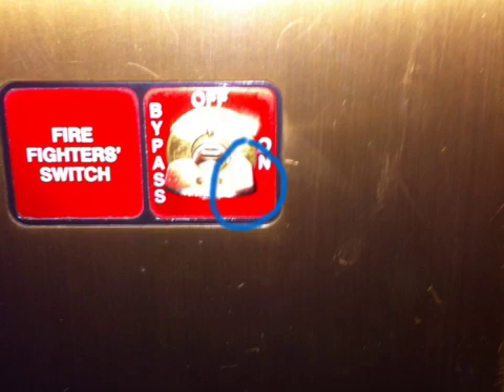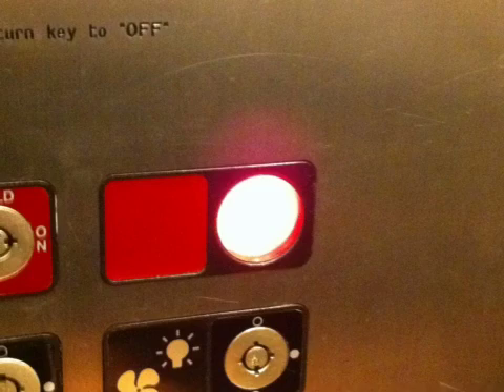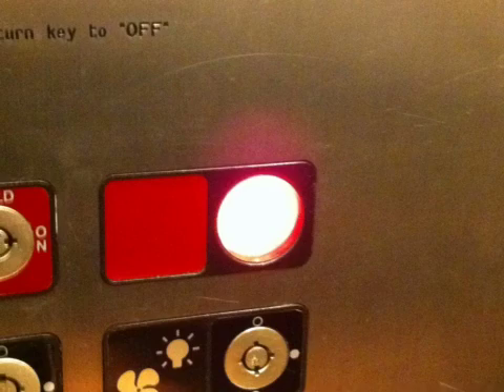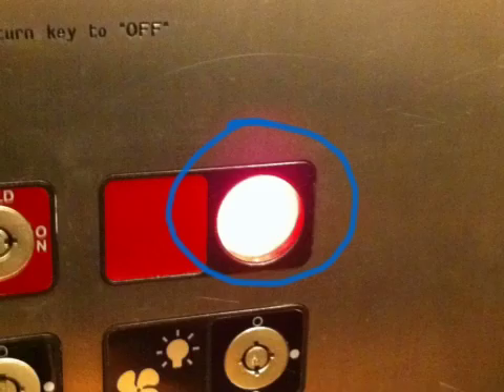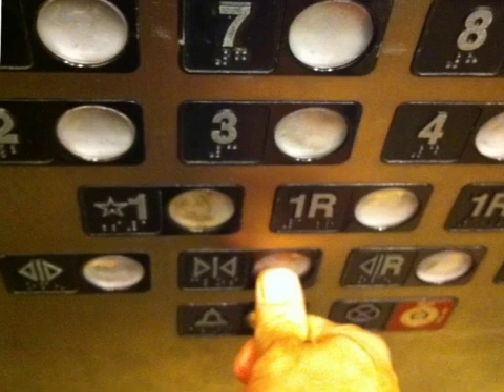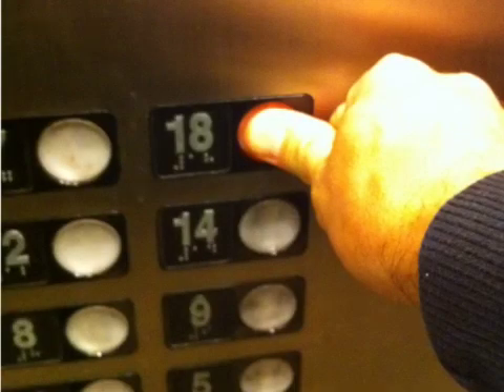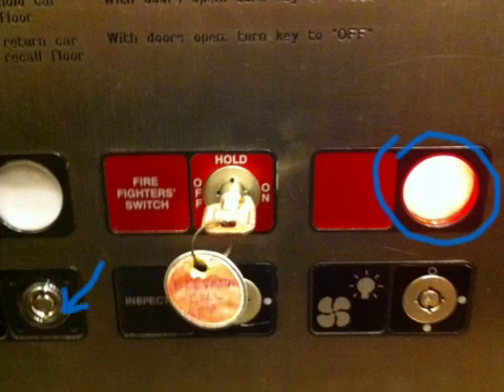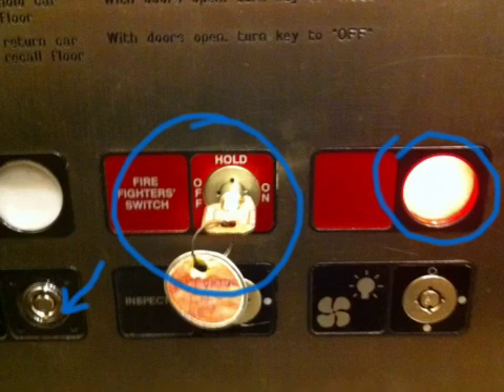Firefighter Mode for Elevators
operating elevators in firefighter mode